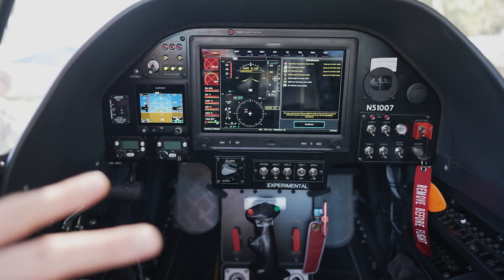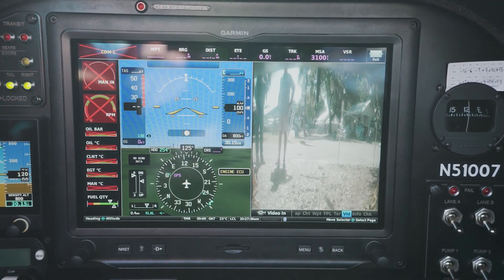Scalewings SW-51 Carbon Fiber Mustang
We take a walk around the carbon fiber SW-51 Mustang. It is based on the legendary North American P-51 from World War II.  The SW-51 has many modern features like a Rotax 916 engine, Garmin avionics, and a ballistic parachute system.